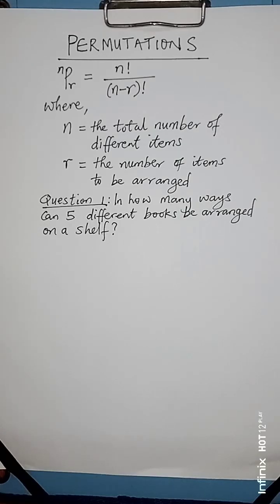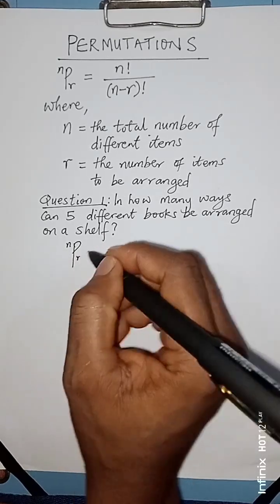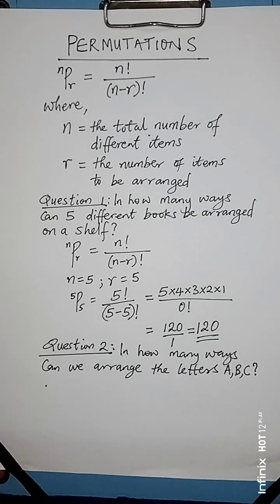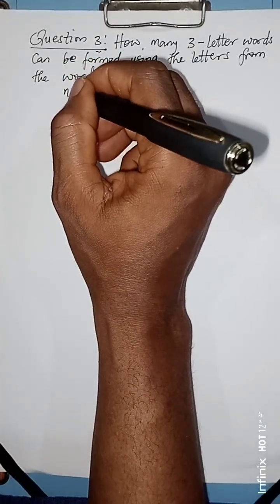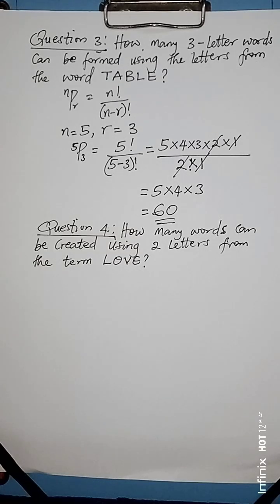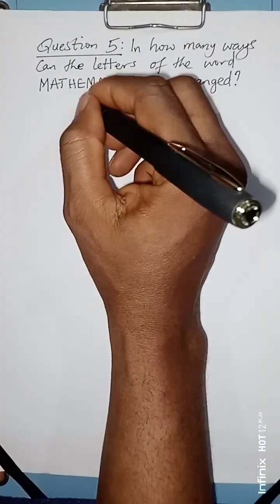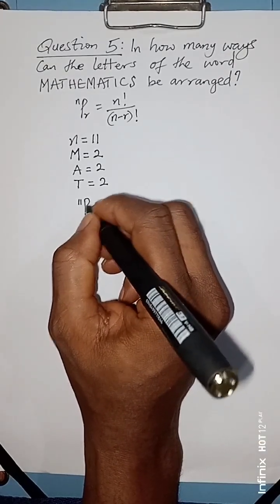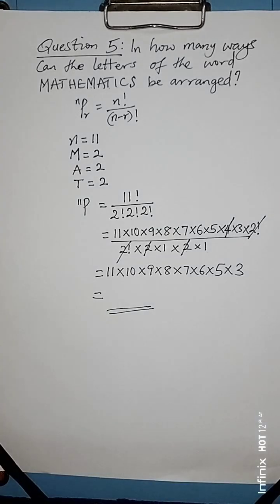Stop Guessing! Learn this PERMUTATION TRICKS in Math & Make Smarter Decisions!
From Passwords to Possibilities: The Limitless World of PERMUTATION in Math Learn this trick now.